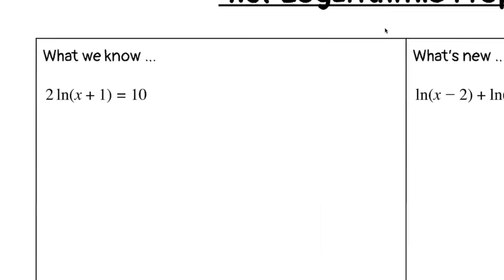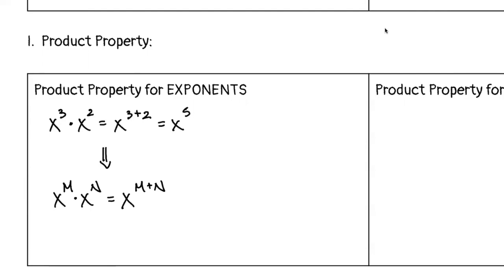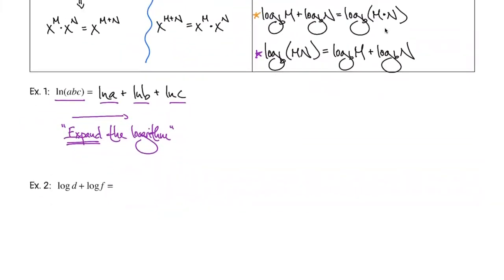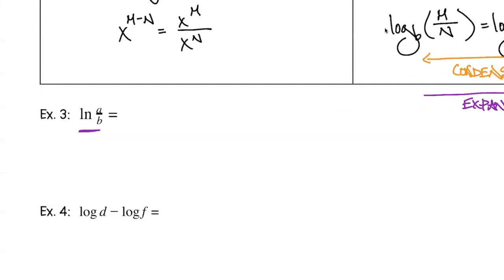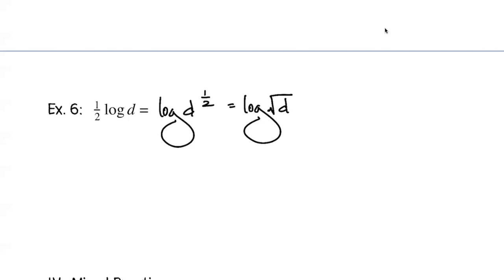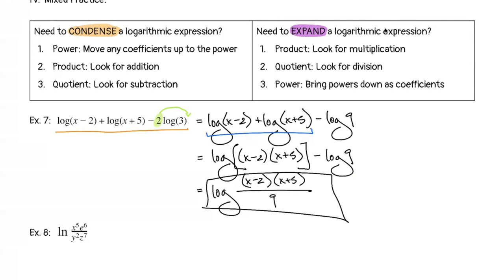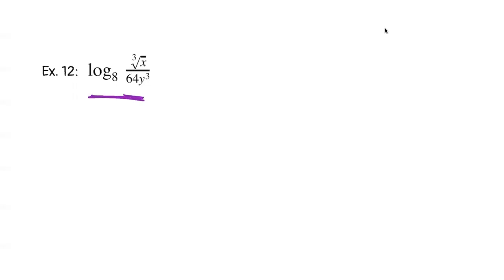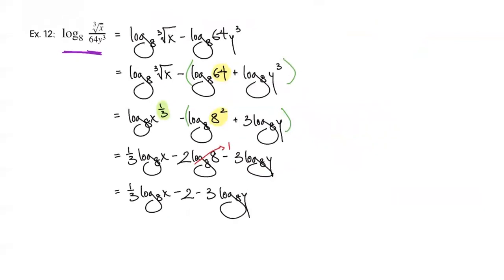4.5 Lecture Video